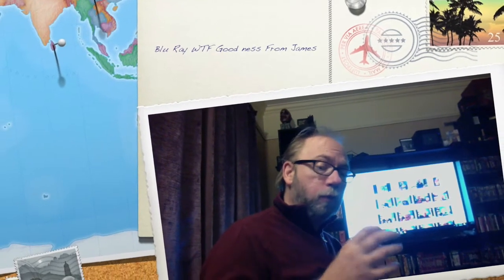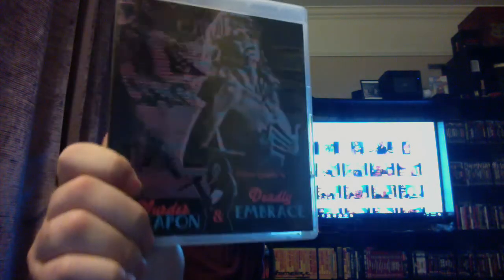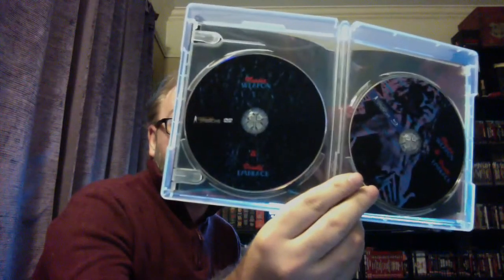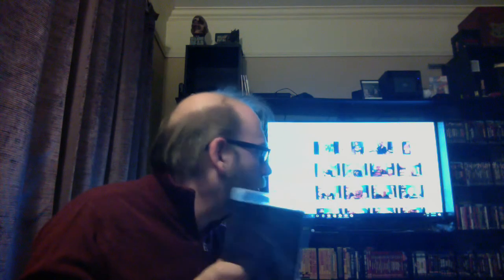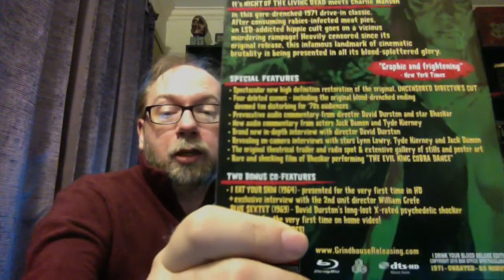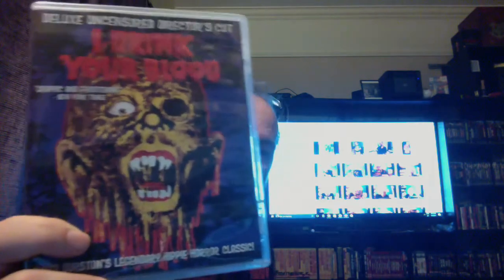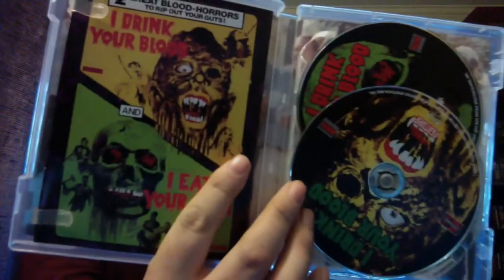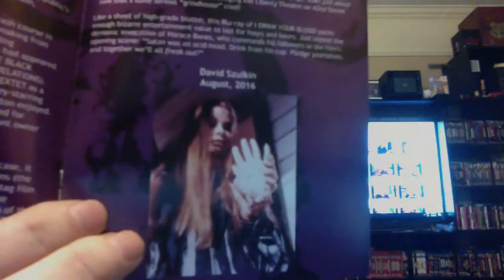Blu Ray WTF Goodness From James